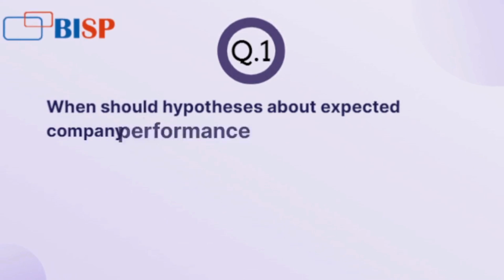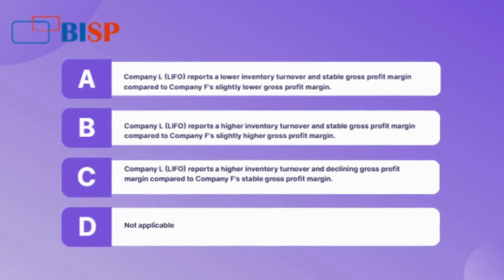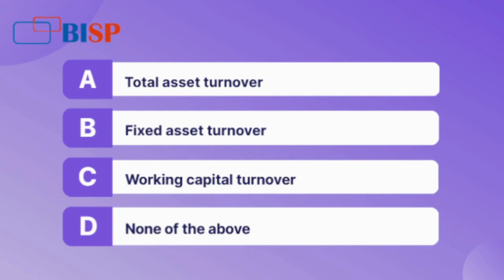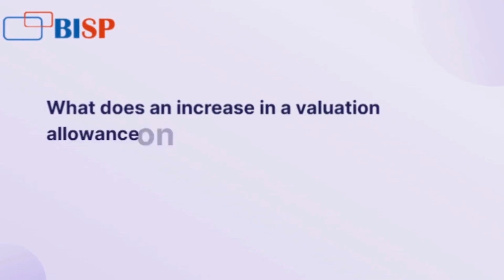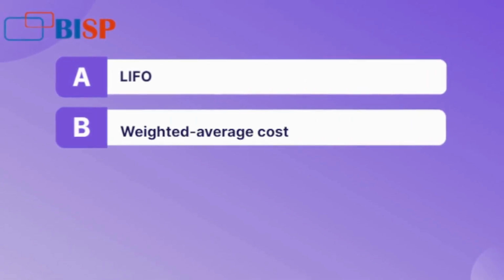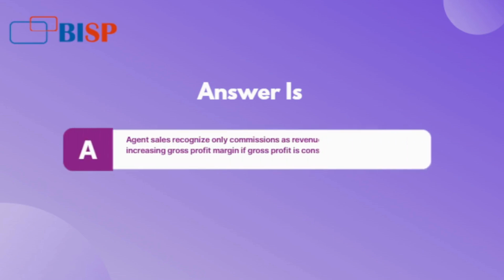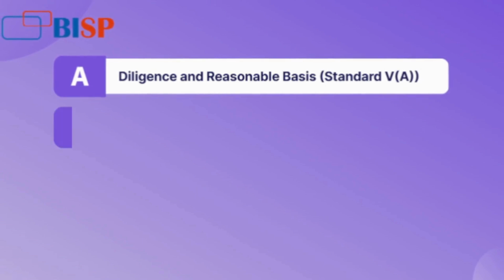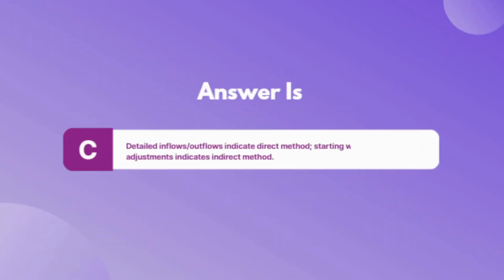CFA Level 1 Financial Statement Analysis Practice Test (Part 10) Mock Test – 10 Questions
In this video, you will solve 10 mock test questions designed to help you strengthen your understanding of Financial Statement Analysis concepts. This session simulates an exam-style environment to improve your problem-solving speed and accuracy.

What you will get in this video:

✔ Exam-oriented Financial Statement Analysis problems
✔ Step-by-step explanation
✔ Time-based practice approach
✔ Concept clarity for CFA Level 1

Finance students

Investment and equity research aspirants

Professionals preparing for CFA exams

Domain Covered:
Financial Statement Analysis (FSA)

Practice consistently to improve your exam confidence and conceptual understanding.

CFA Level 1 Financial Statement Analysis
CFA Level 1 FSA Practice Test
CFA Mock Test Part 1
CFA Level 1 MCQ Practice
Financial Statement Analysis Questions
CFA Level 1 Exam Preparation
CFA Practice Questions